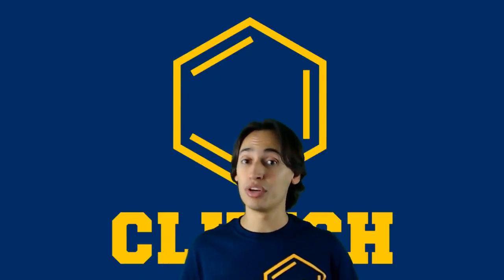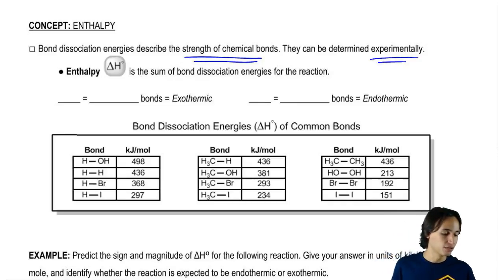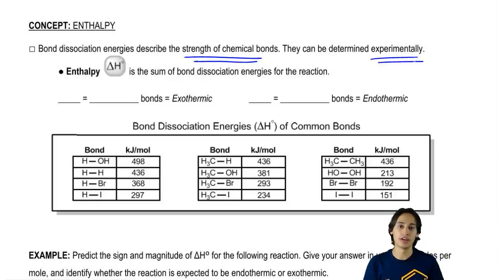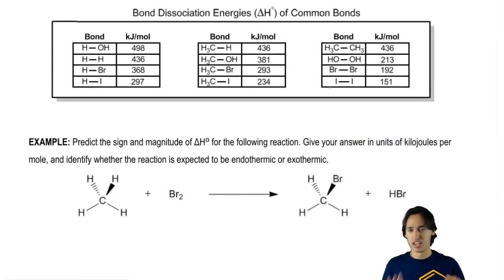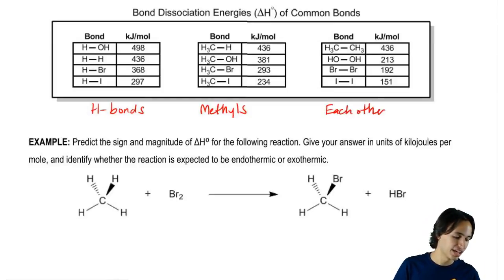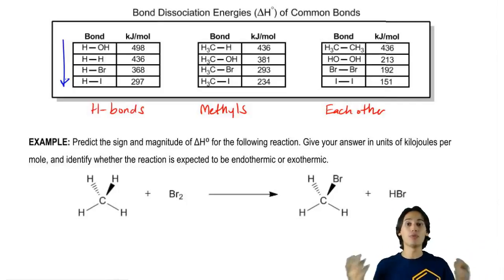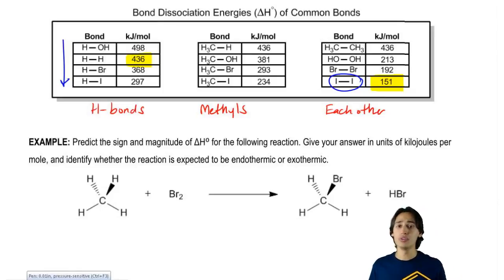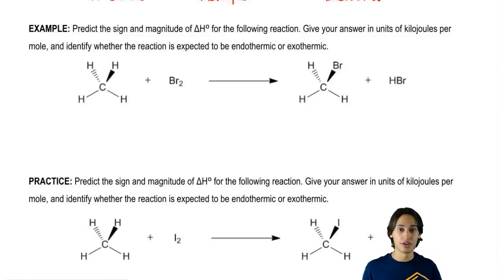How to calculate enthalpy using bond dissociation energies